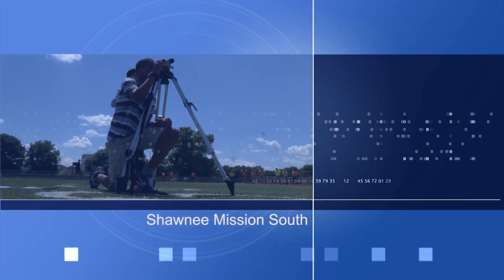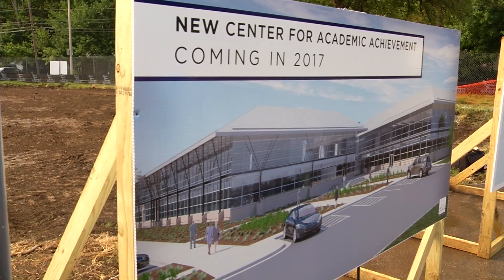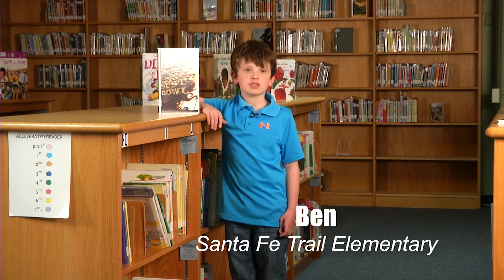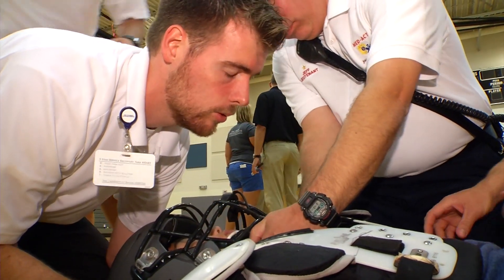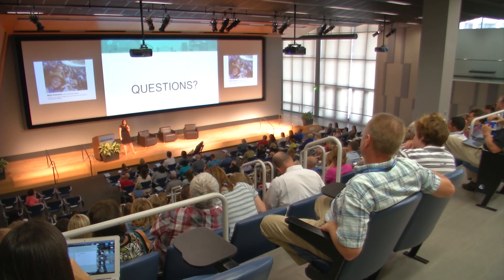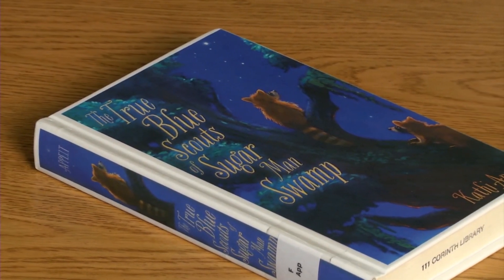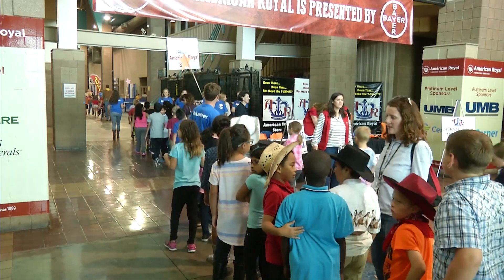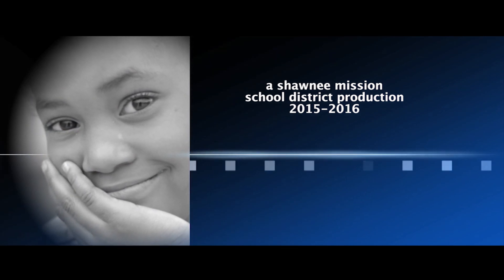Spotlight #2 2015-2016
Project Lead the Way students at Shawnee Mission South get new survey equipment. The district breaks ground on the Center for Academic Achievement. The district implements new safety standards at school sporting events. Burns and McDonnell hosts a STEM event for area teachers. Rosehill Elementary students get a visit from T. Texas Terry and spend the day at the American Royal.